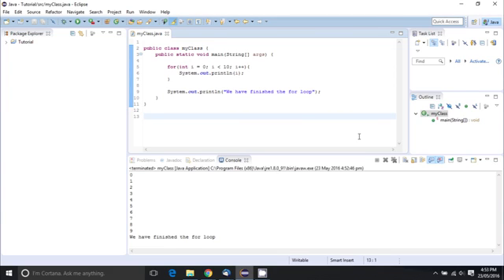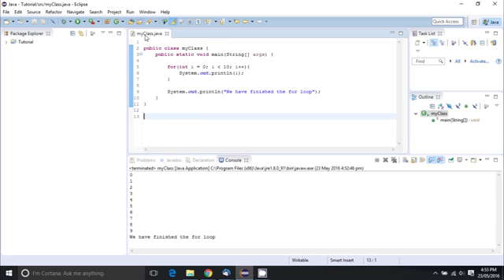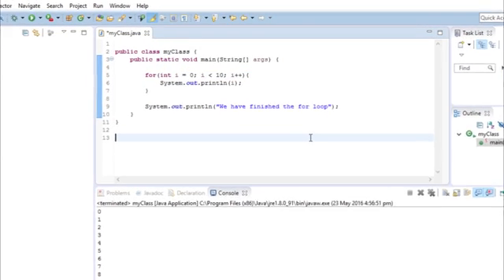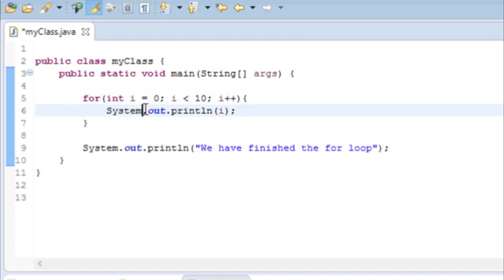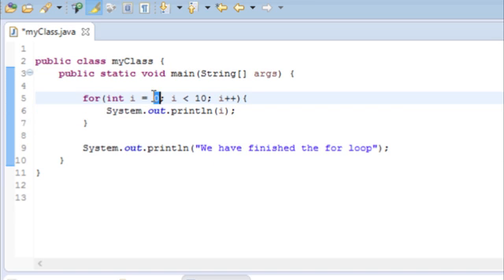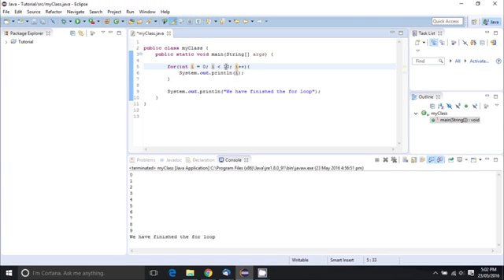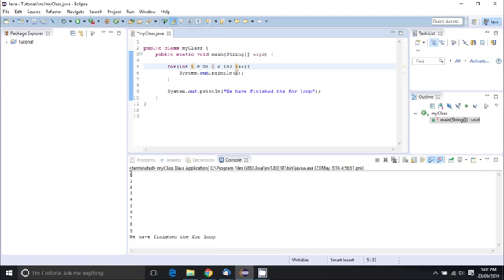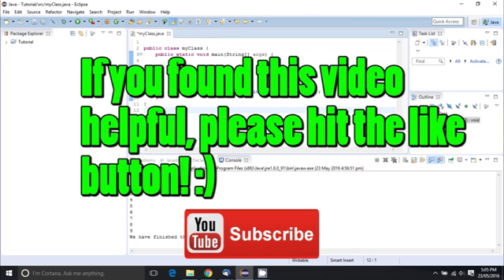Beginner Java Tutorials: 7 For Loops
In this tutorial, you will learn all about for loops in Java! :)